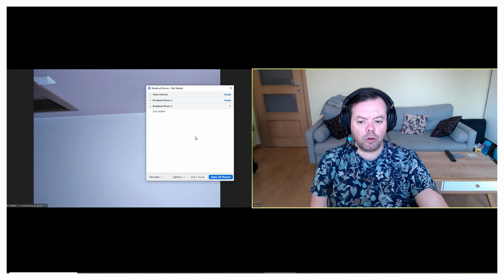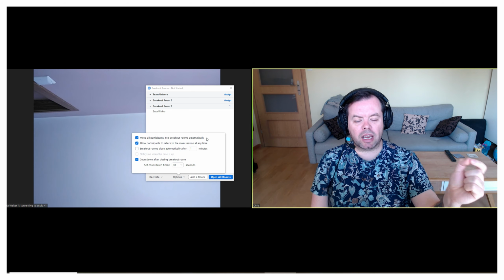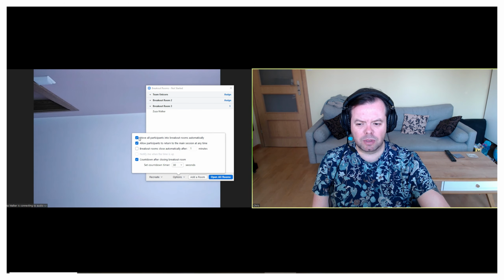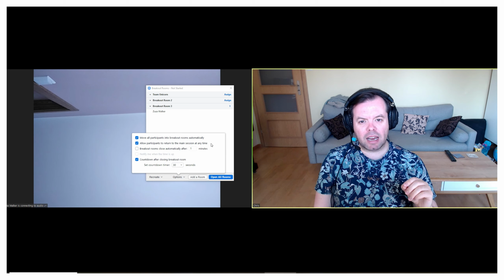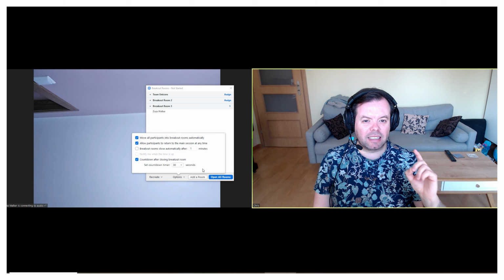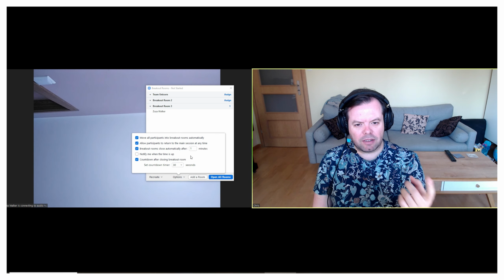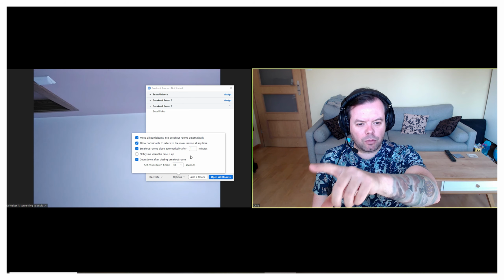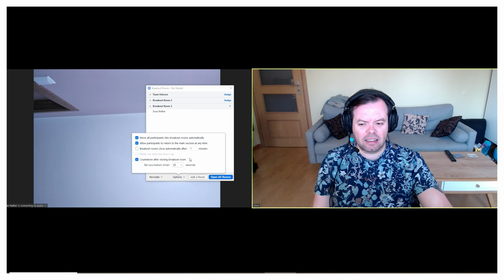Zoom Lesson Ideas: Setting Up Breakout Rooms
SPECIAL ANNOUNCEMENT
Are you getting ready for the new school year? Do you need some resources to help?

And have a very good new school year - whether it's online, or face-to-face.

Breakout rooms are an essential part of the Zoom platform, but sometimes you need to plan ahead to get the most out of them. In this short video I talk about how I set up my Breakout Rooms, and what the different Room Options mean.

To set up Breakout Rooms you might need to log in and select the settings option to turn these rooms on.

Are you a TEFL Teacher? Are you interested in learning more about this amazing profession?